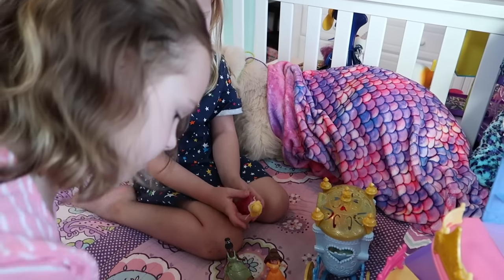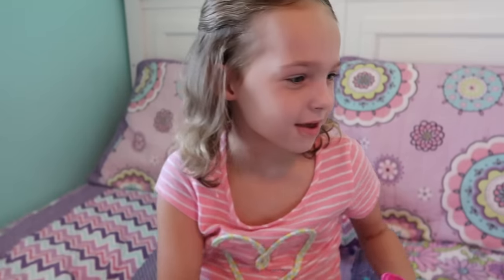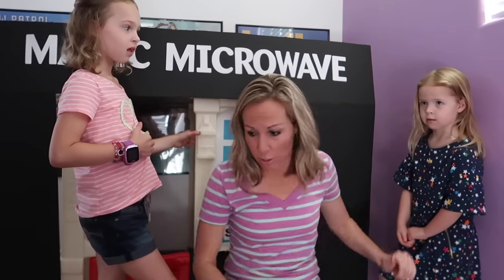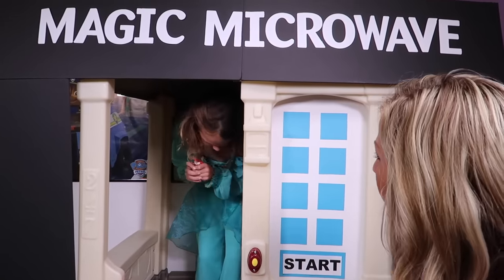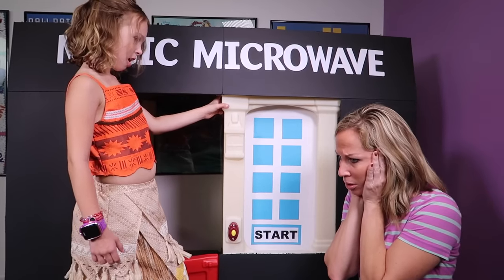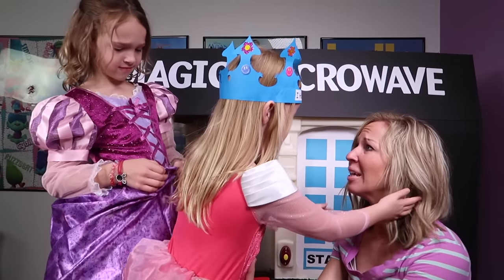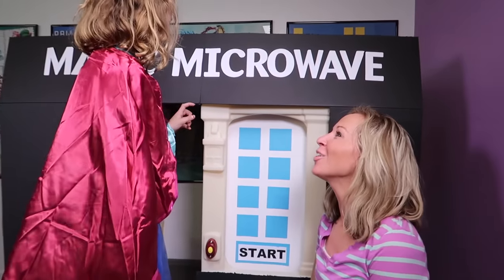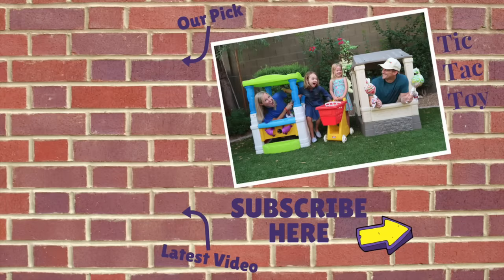Playing with Princesses with the LIFE SIZE Magic Microwave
Our life size Magic Microwave is back and the girls Addy and Maya are turning themselves into different princesses. But this time, the magical microwave seems to be broken! The kids are changing into the wrong princesses. Can our worker fix the problem?

The famous magic microwave is now in life size form and works on kids and parents now! Just hold the magiclip or glitter glider doll in your hand and you will transform into that princess. Are they magic toys or is it all pretend?